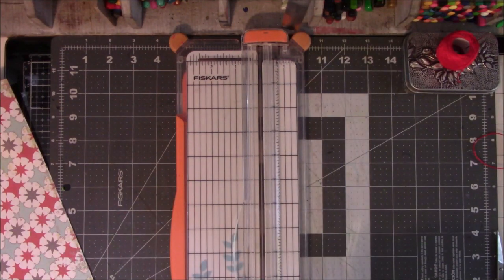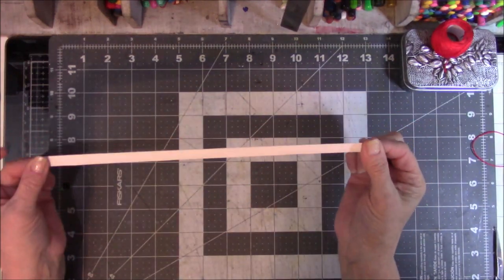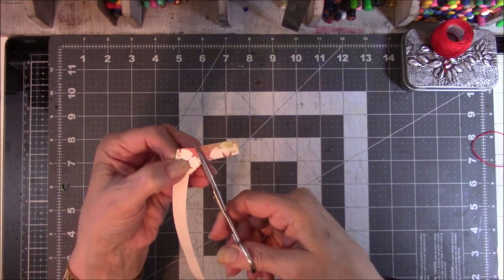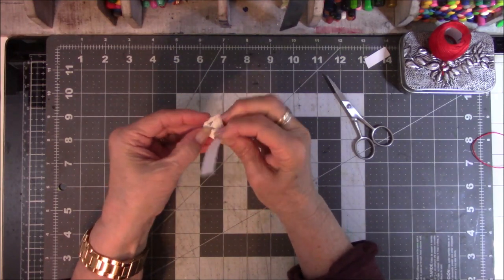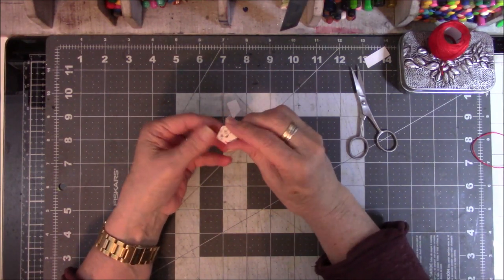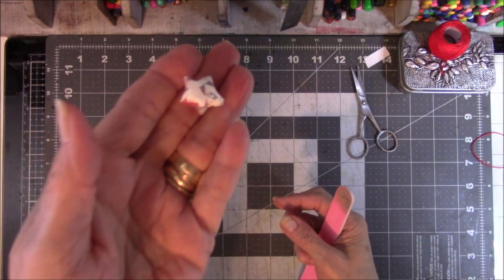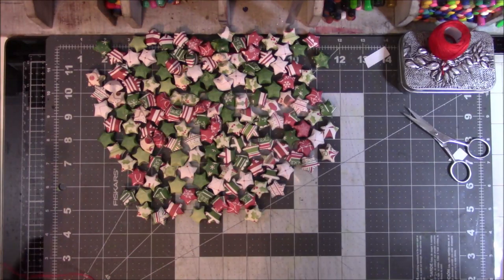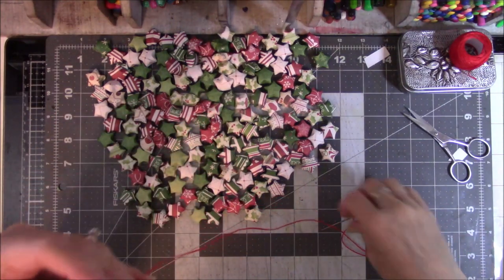AJOSHolidayHop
Hello Friends! Welcome to a VIDEO HOP showcasing artists from ART Joy of Sharing art community on Facebook. We are challenging ourselves, as well as everyone else, to create a homemade holiday this year. Share your art on social media using the hashtag AJOSHomemadeHoliday. Hop along with us to see how each of us celebrated Homemade this month. Then come join in the community and make some yourself!